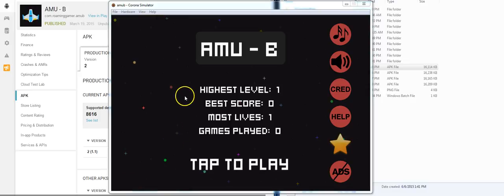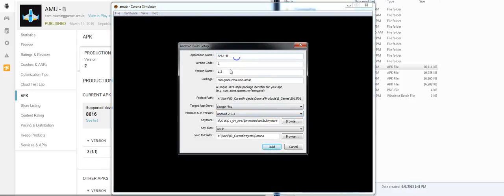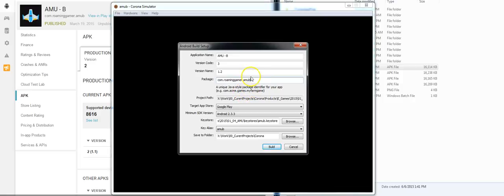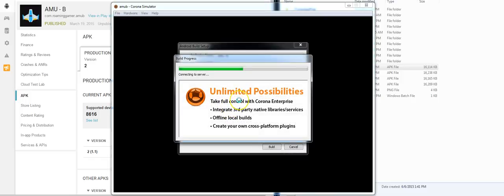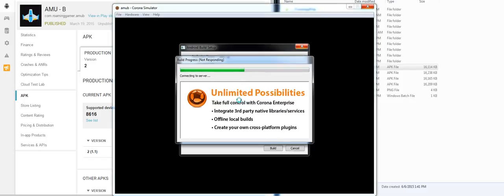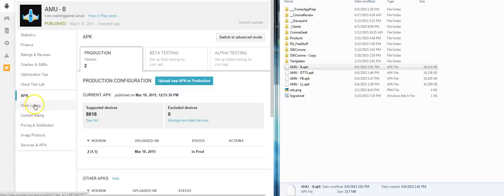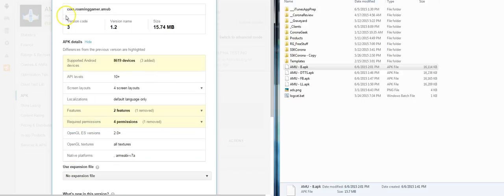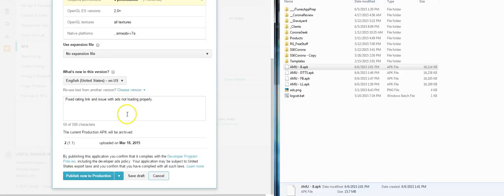Uploading APK to Developer Store (Corona SDK)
In this video I show how I made a mistake during my APK build, then I show you how to upload the newly generated APK to your developer account.